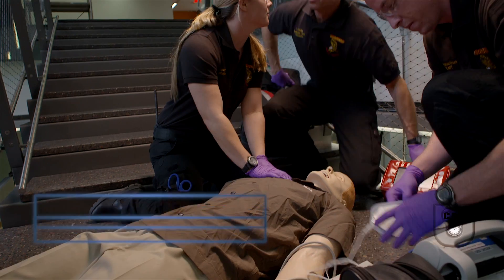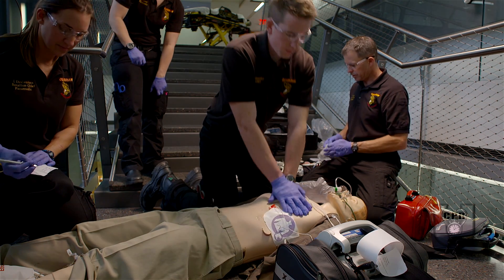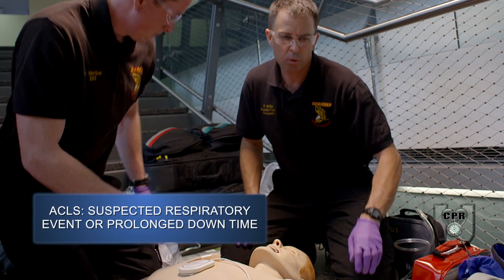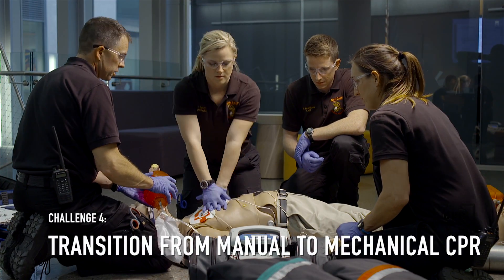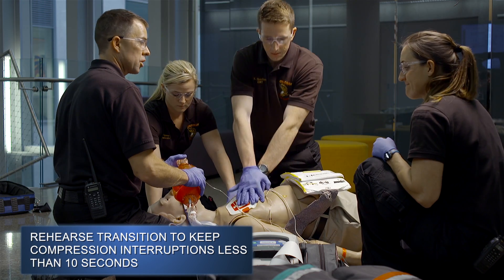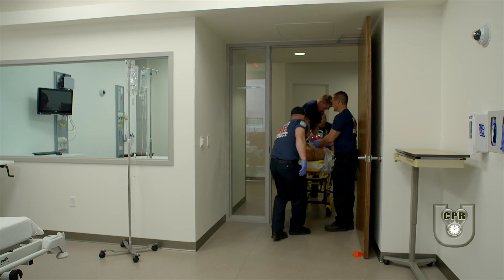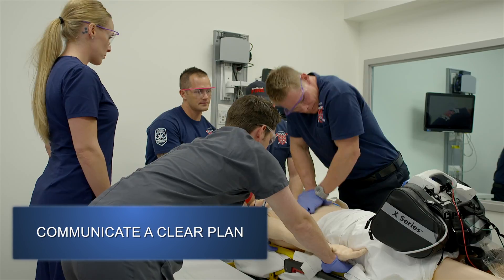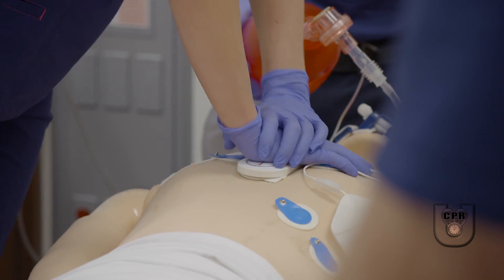Challenges in High Performance CPR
Common problem areas and how to avoid them in your resuscitations.